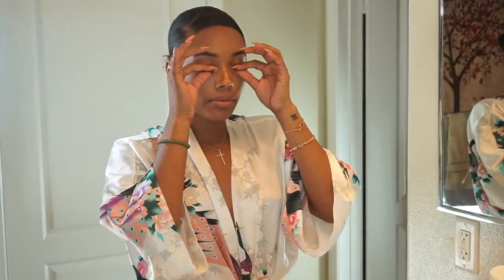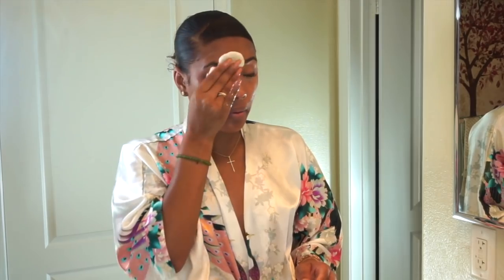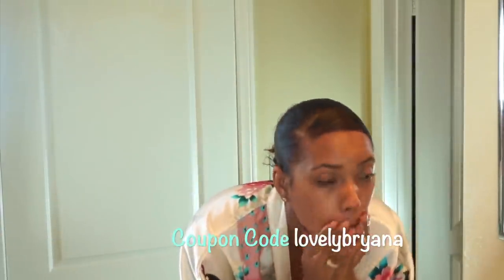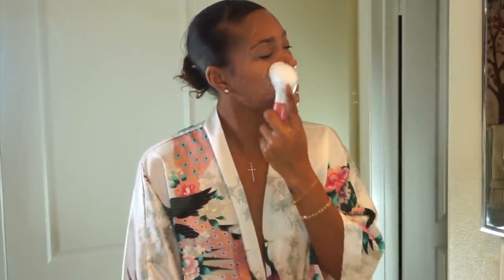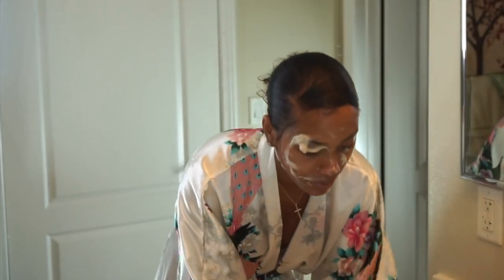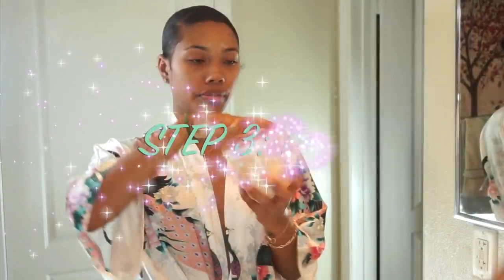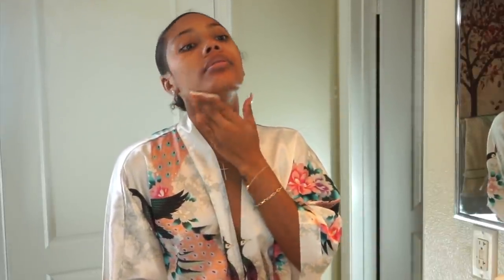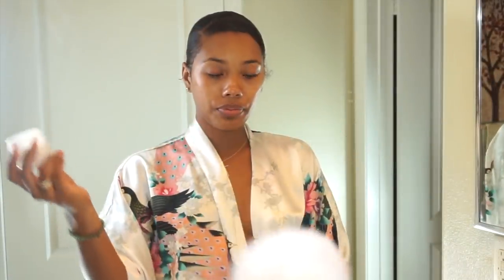DIY Natural Clear Skin Care Routine - Combination Skin *REQUESTED*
Products Mentioned:
Sweet Almond Oil
Cotton Rounds

DIY Face Wash:
African Black Soap
Rosehip Oil
Frankincense Oil
Helichrysum Oil
Vegetable Glycerin
Vitamin E Oil
Water

Toner:
1/3 Braggs Apple Cider Vinegar
2/3 Water
Cotton Rounds

Organic Grapeseed Oil

DIY Moisturizer:
Sweet Almond Oil
Aloe Vera Gel
Shea Butter

Kimono Robe